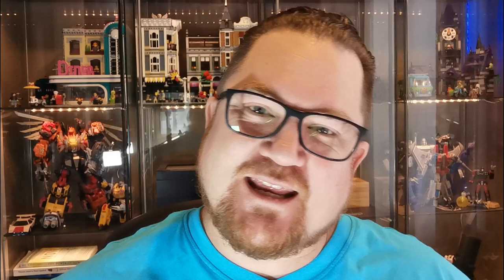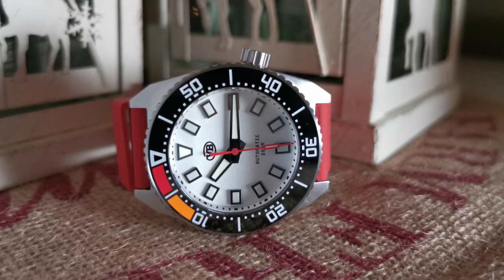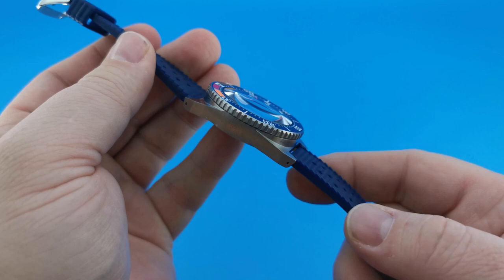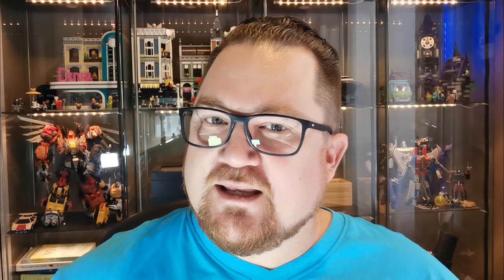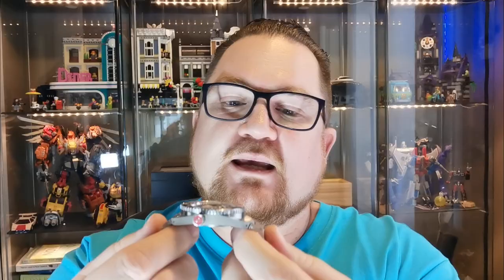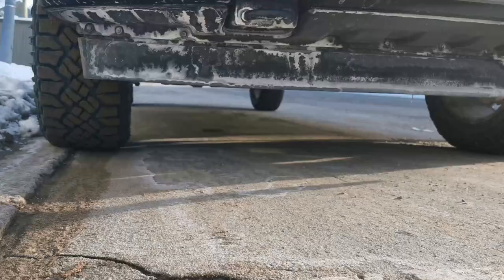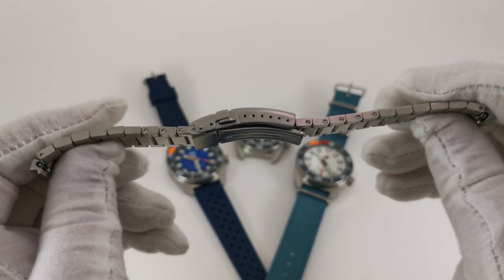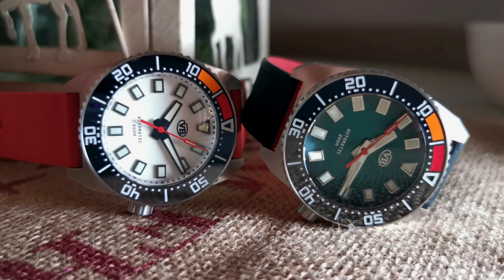VANBANNER PARKING MASTER 2.0 Watch Review and G!VEAWAY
Today we look at the Parking Master 2.0.  This sophomore follow-up to the VBPM1.0 is a leap in quality and design from Canadian microbrand Vanbanner.